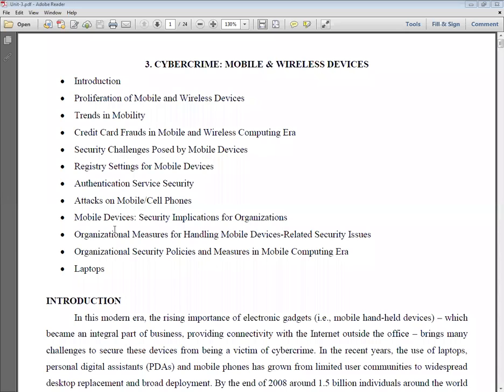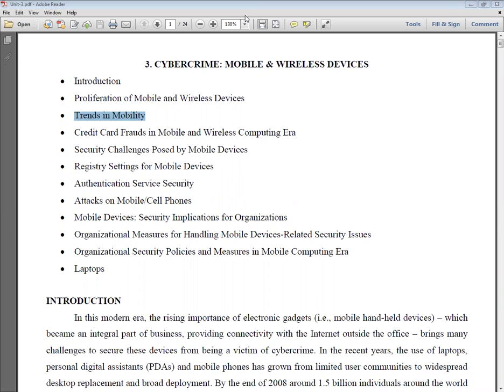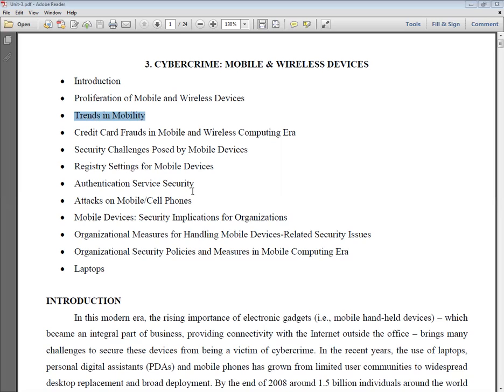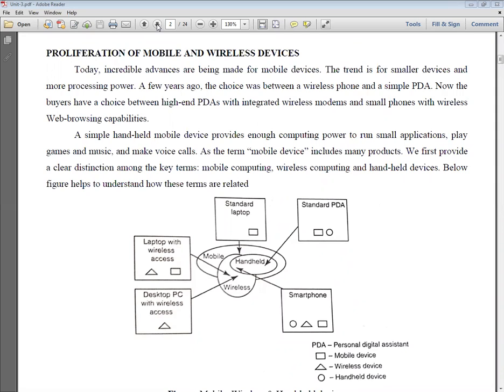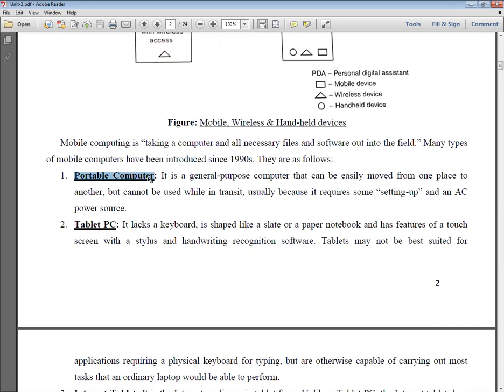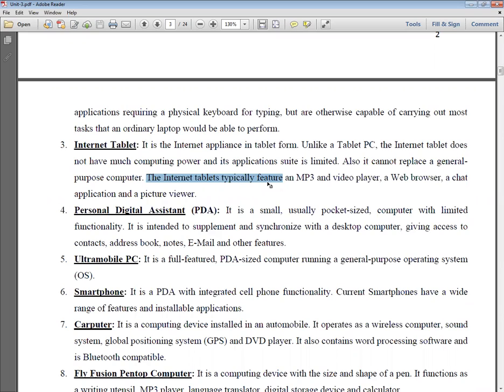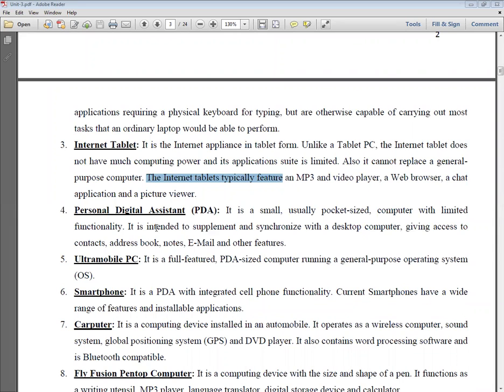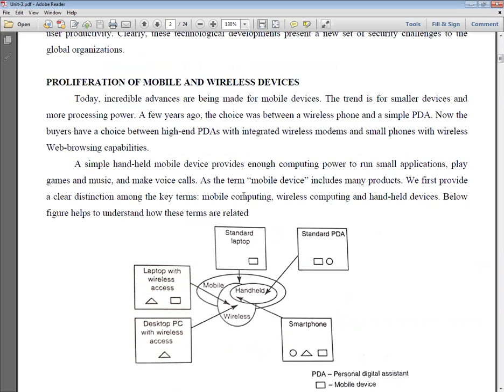Proliferation of Mobile & Wireless Devices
Introduction to Unit-3 (Cybercrime: Mobile & Wireless Devices)